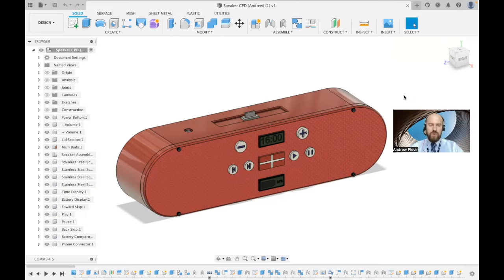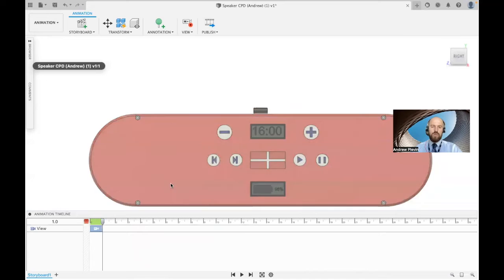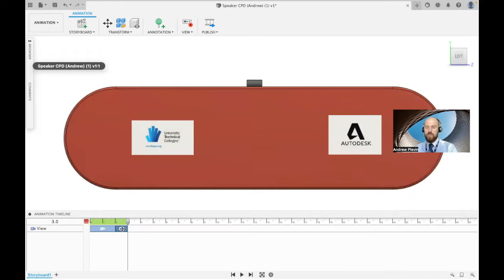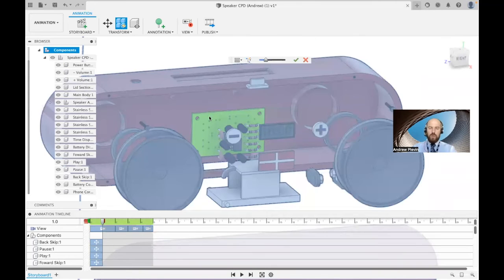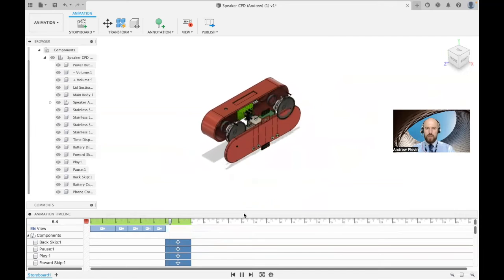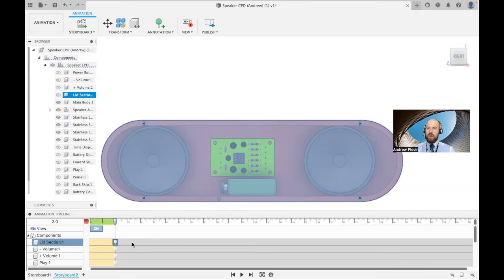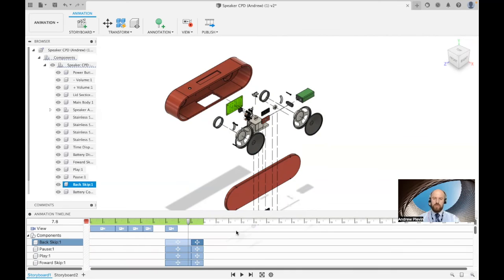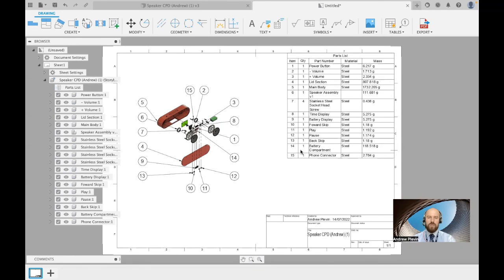CPD Training Speaker 5 (Animation)